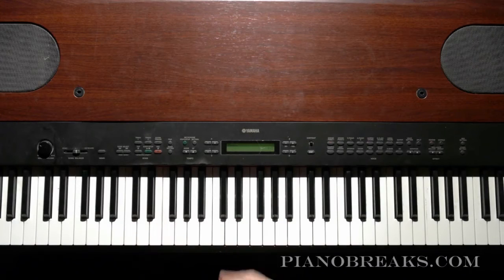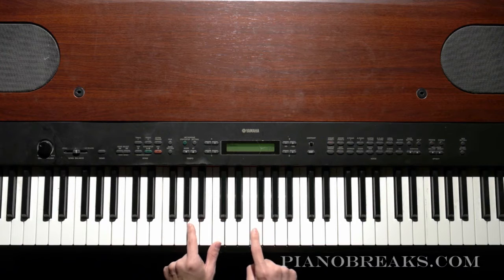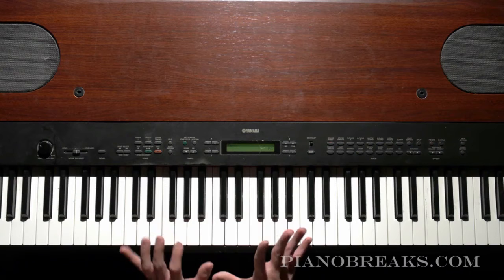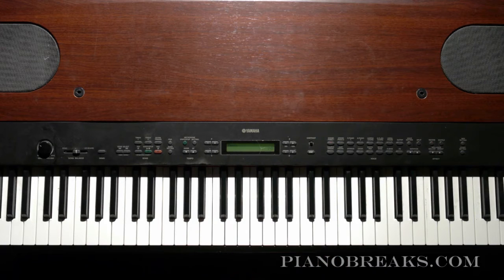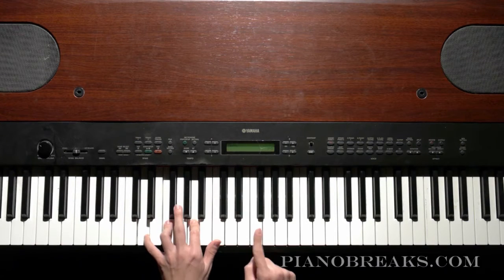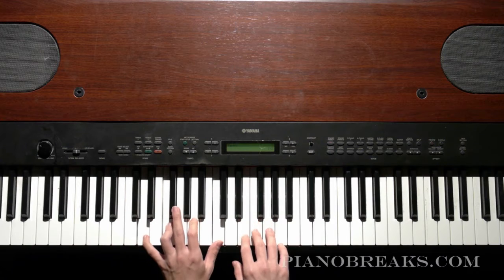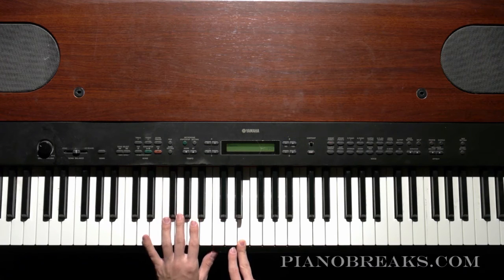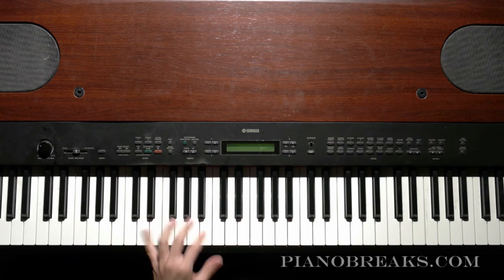Lesson 14 Alternating Syncopation Part 3